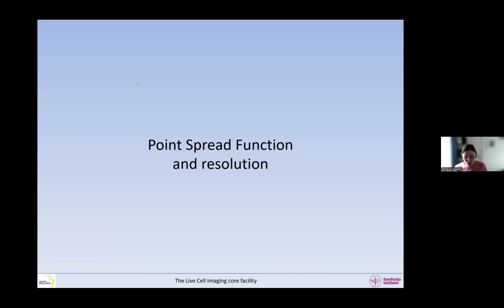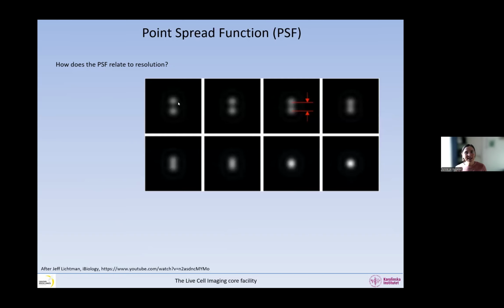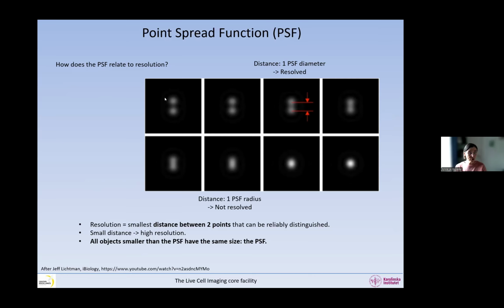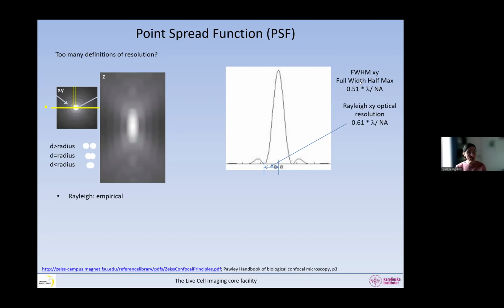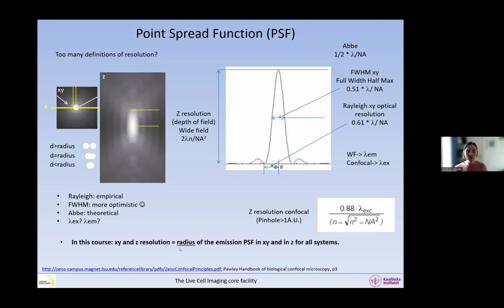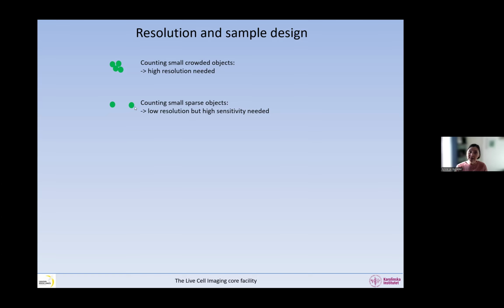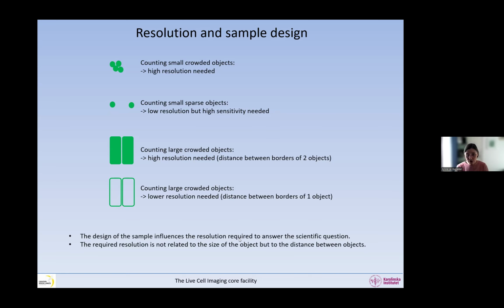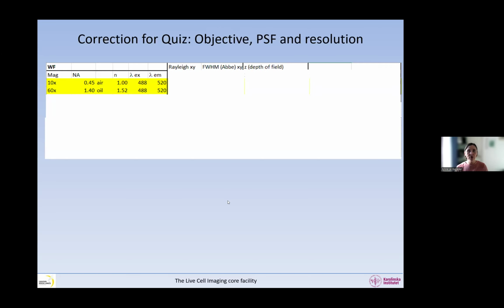Point Spread Function and resolution 2025